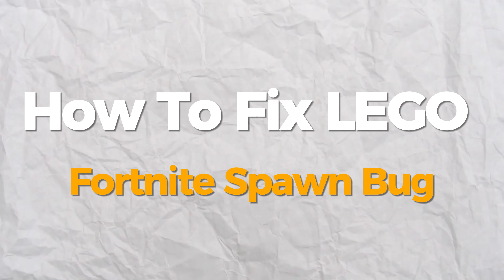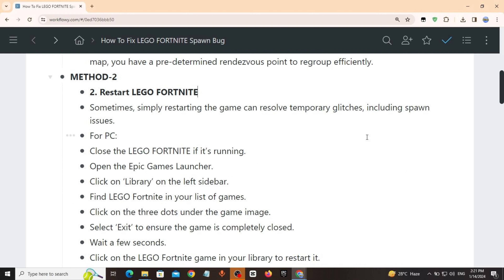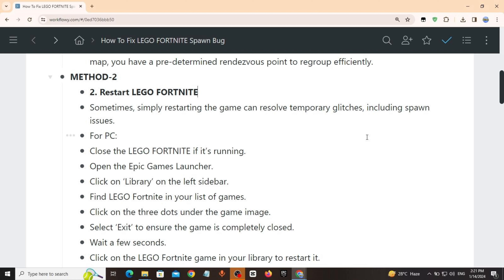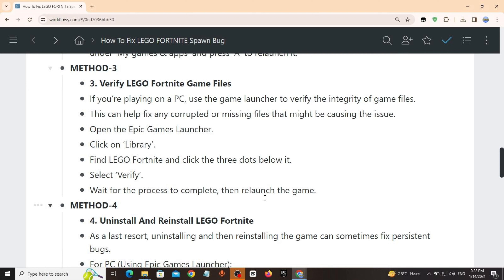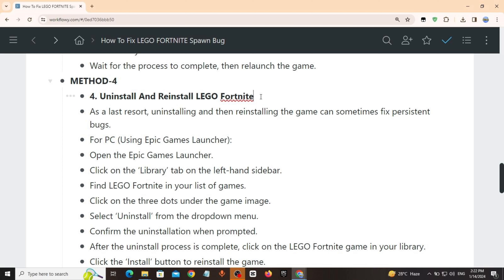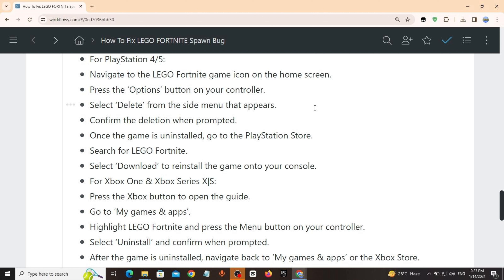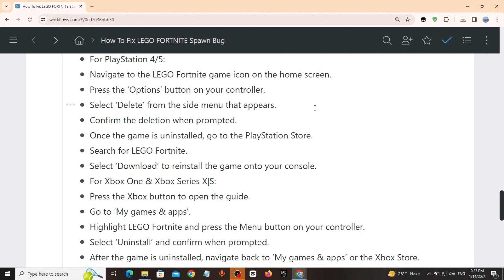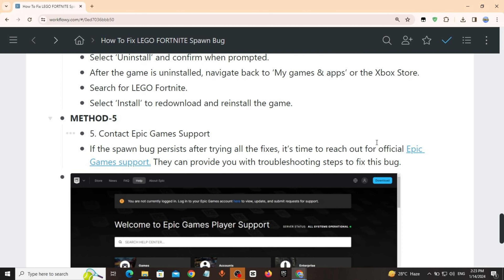How To Fix LEGO Fortnite Spawn Bug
Having trouble with the LEGO Fortnite spawn bug? In this video, we'll show you how to fix it and get back to playing your favorite game! Don't let pesky bugs ruin your gaming experience. Follow these simple steps and get back to building and battling in no time!